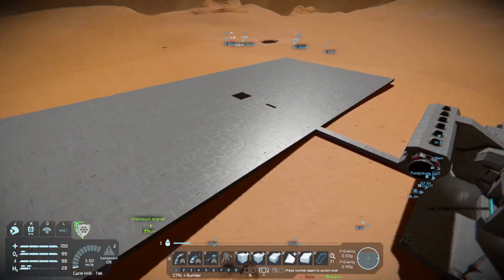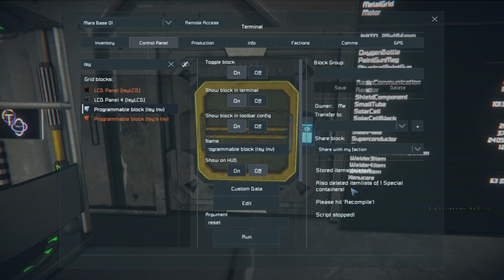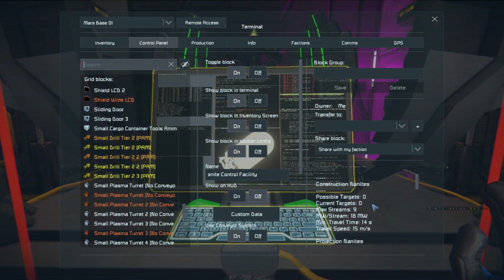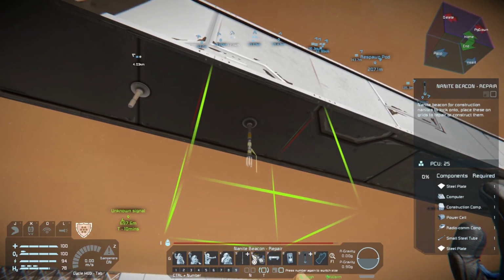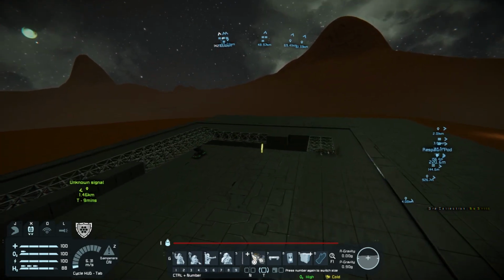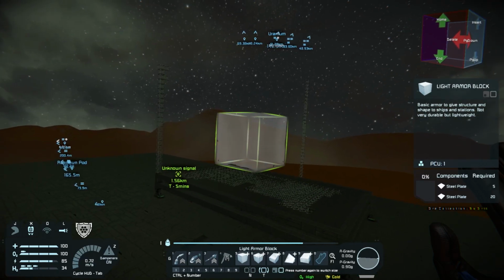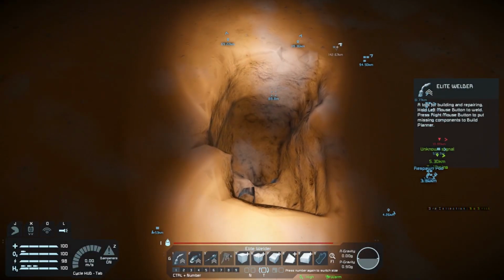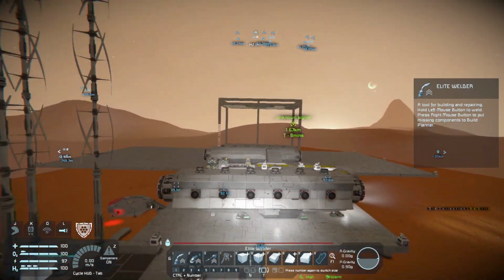Building a megaship pt1 | Space Engineers Survival Gameplay | 28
I have begun work on my mega sized mothership. Or at least I have began work on the enormous hanger for it lol XD

Space Engineers is and awesome fun survival game with gameplay involving the great Dark Lord Clang. All hail our evil overlord XD

The upgradeable thrusters mod can be found on the Steam workshop

The Nanobot Build and Repair System can be found on the Steam Workshop

Want to try the [PAM] Path Auto Miner | Autonomous mining and grinding script by Keks? Well the script can be found on the Steam Workshop here -

The Modular Encounters Spawner mod for the ai drone army can be found on the Steam Workshop here -

Space Engineers concentrates on construction and exploration aspects, but can be played as a survival shooter as well. We expect players will avoid engaging in direct man-to-man combat and instead use their creativity and engineering skills to build machines and fortifications to survive in space and on planets. Space Engineers shouldn’t be about troops; it should be about the machinery you build.
Early Access
Planets and moons – inspired by real celestial objects (Earth, Mars, Alien, Moon, Europa, Titan), fully destructible & persistent, volumetric, atmosphere, gravity, climate zones
Game modes
- Creative – unlimited resources, instant building, no death
- Survival – realistic management of resources and inventory capacity; manual building; death and respawn
Single-player – you are the sole space engineer
Multiplayer - alpha version (not a final version)
- Creative and survival mode with your friends
- Cooperative and competitive
- Weapons on/off
- Copy-paste on/off
Starting Worlds
- Earth Easy Start - start on a habitable planet with a set of basic vehicles. Your survival is threatened by attacking pirates who set up shop within range of their drones.
- Mars Easy Start - become a colonist on a barren, inhospitable planet. Make sure you secure a source of water soon. Also beware of local pirates.
- Alien Easy Start – the alien planet is a place with very sparse oxygen, not enough to breath freely. There is hostile fauna and pirates who want to claim the riches of this mysterious world and are not willing to share.
- Moon Easy Start – You start on a moon orbiting a habitable planet. Your base is under attack by pirates.
- Empty Star System - It is a star system with 3 distinctive planets and their 3 moons. Except for local fauna, planets are uninhabited.
- Lone Survivor – start on an abandoned asteroid platform with no ships
- Crashed Red Ship – your mother ship just crashed...
- Two Platforms – competitive two-team multi-player world

- pirate bases: can be found either in space or occupying planetary surface. They have bounty hidden inside their containers that players can loot if they get over the drone attacks.
- enemy drones: they spawn automatically from pirate bases and attack the players when they venture into pirate territory
Ships (small and large ships – build them, pilot them and crush them